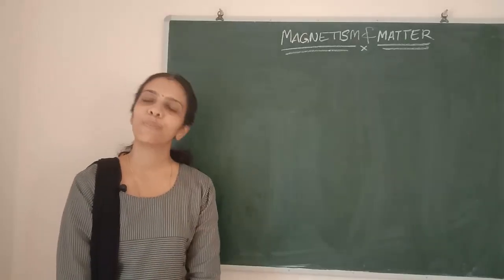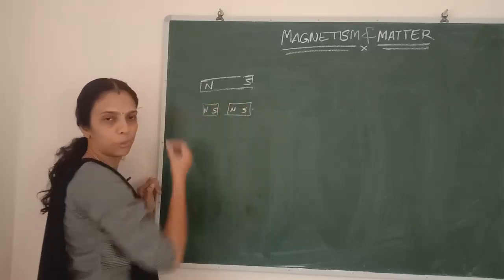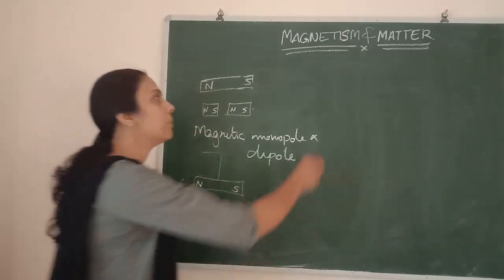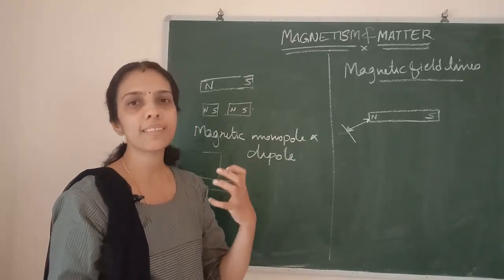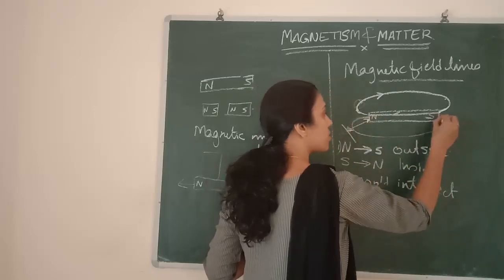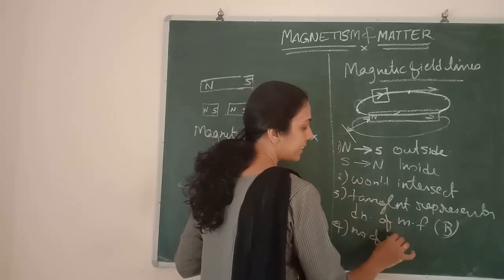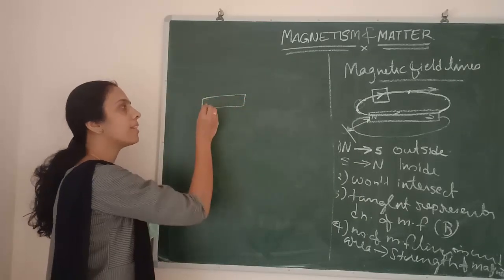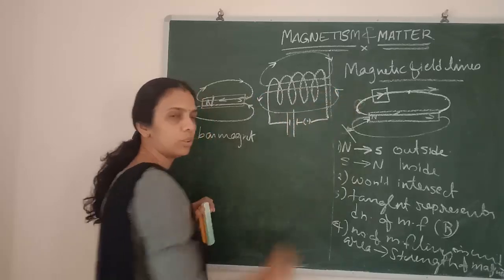Class 12 Magnetism and Matter part 1